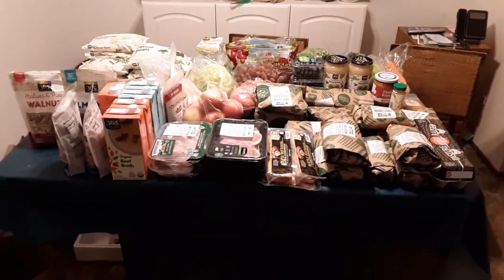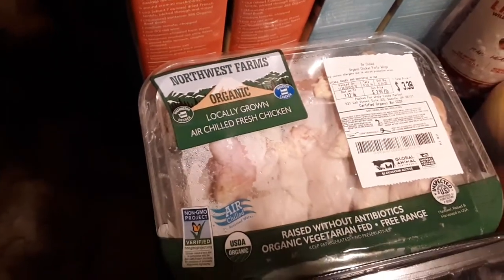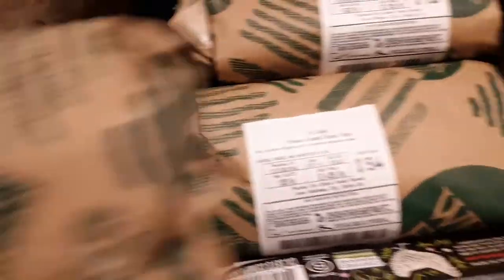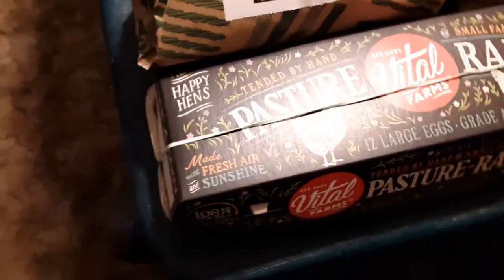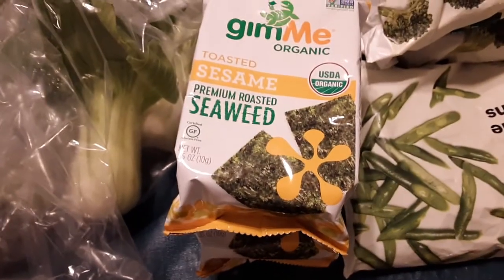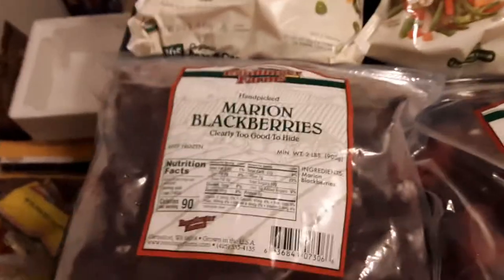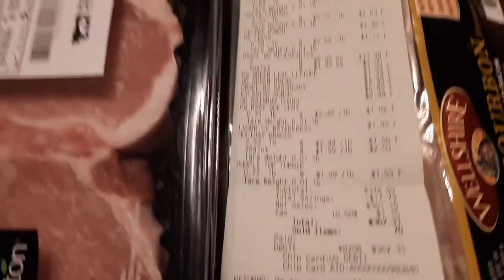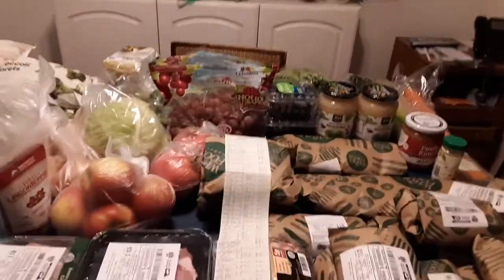December Grocery Shopping Trip to Whole Foods